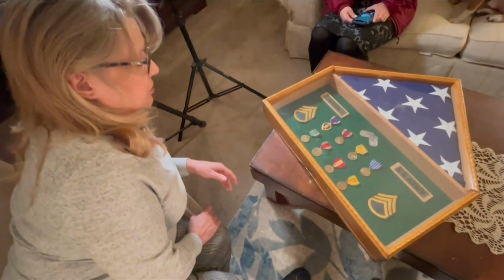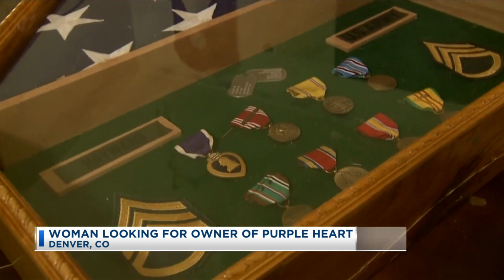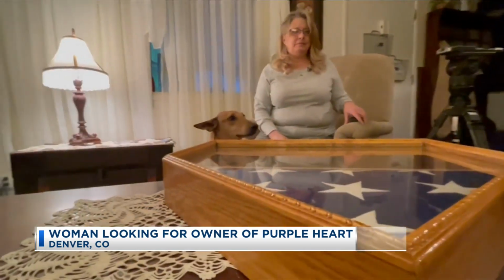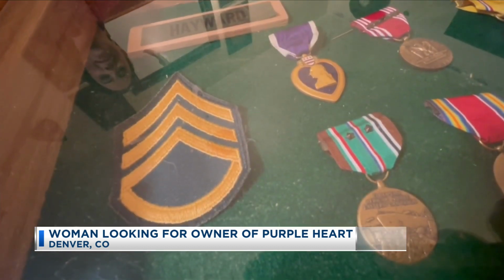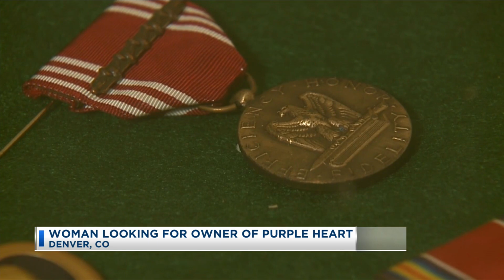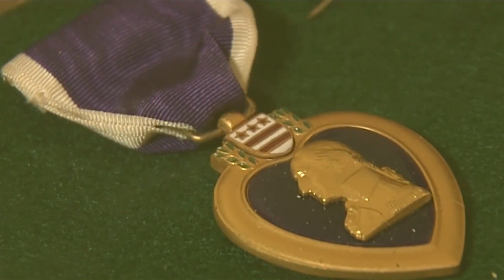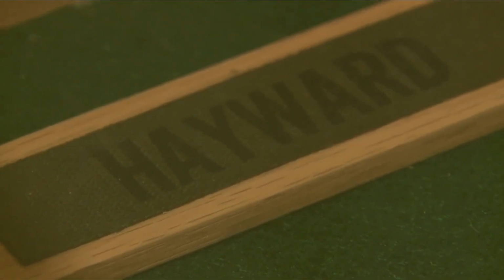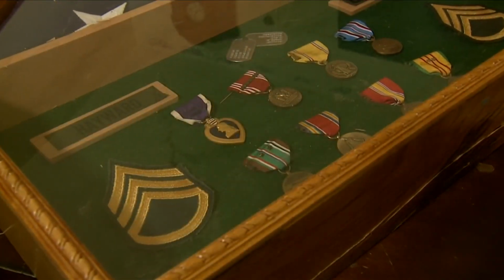Woman Looking For Owner Of Purple Heart